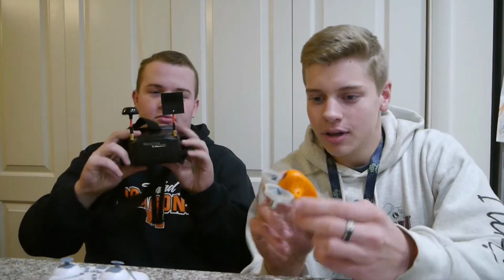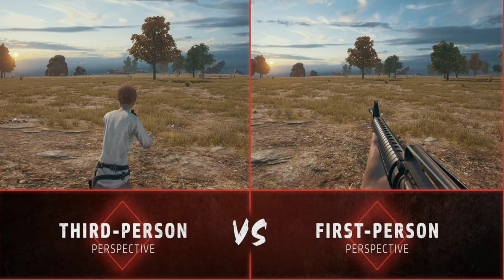Drone Terminology & Flight Basics (For Beginners)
Have you ever been listening to someone talking about flying a drone/quadcopter and thought "I have no idea what they are talking about"? If so, This video is for you! Learn 7 new terms that are commonly used (pitch, roll, yaw, FPV, plug and play motors, mAh, and discharge).

The drone I am using here is a Bwhoop B03.
I am running a 5.8ghz AIO camera on it.
The battery I am using is a Boldclash 1s 3.7v 450mAh.
Also if you buy that battery you will need these :)